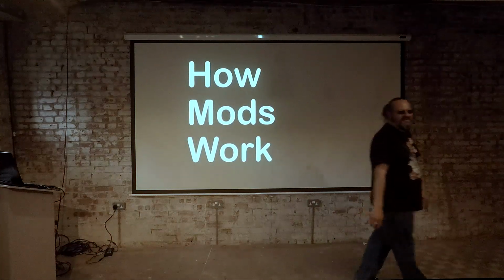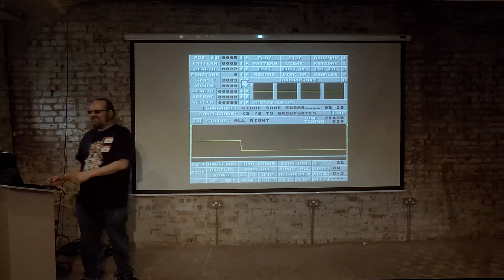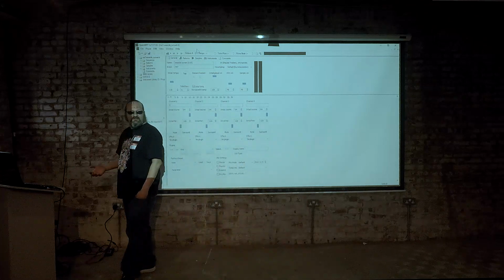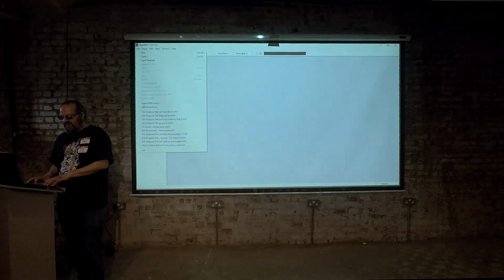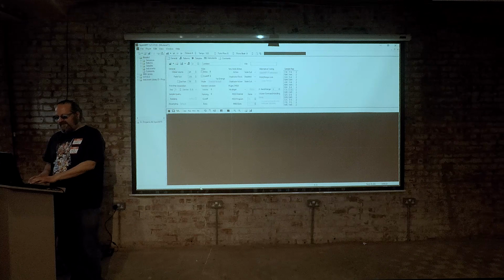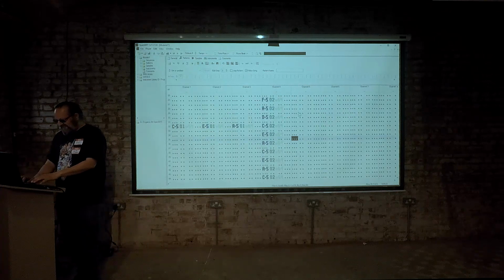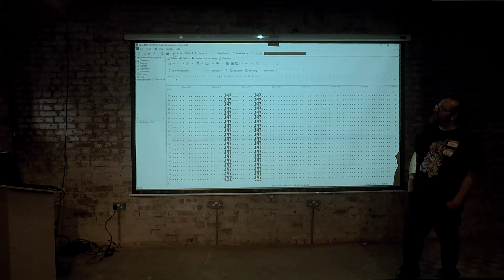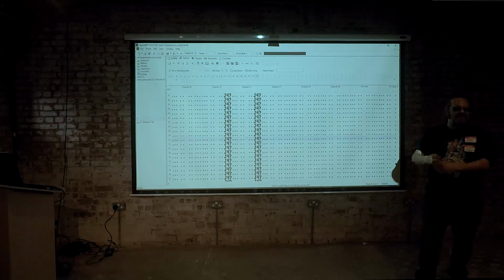GMMeetup #9 - Andrew Lemon - Composing Chiptunes and MODs